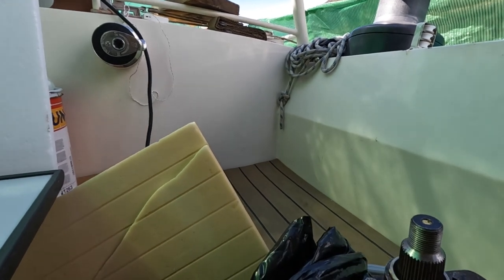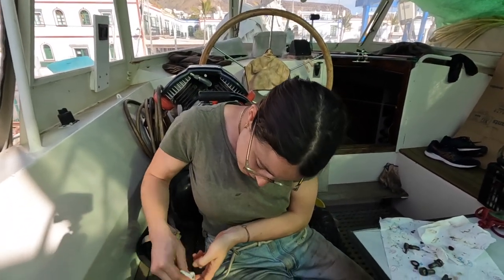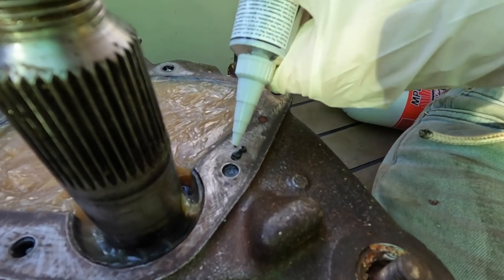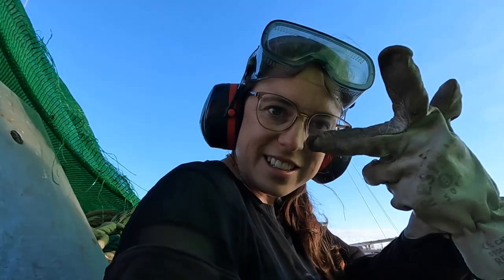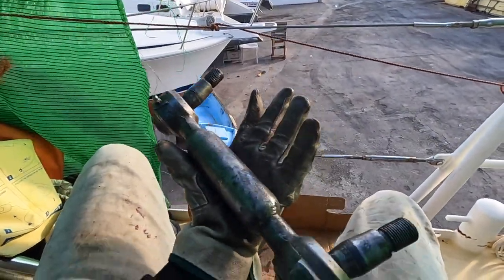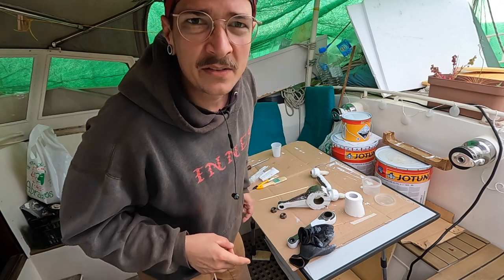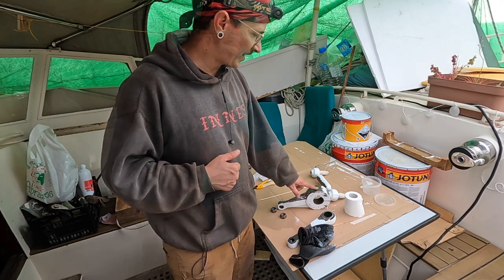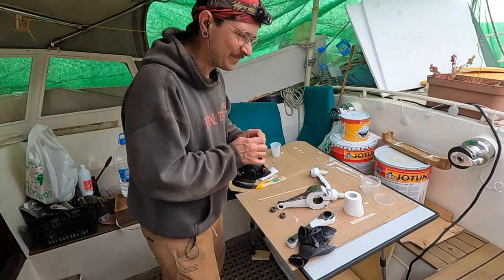Ep 19 - The steering mechanism refit saga continues... Its painting time!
Finally after taking the old fat out and putting new fat in we can close the steering system. We make a new gasket to keep it tight, hopefully it will last another 30 years of sailing as the old one did. To finish the task it just needs to get cleaned with the wire brush and a coat or two of epoxy paint. Looks as good as new!